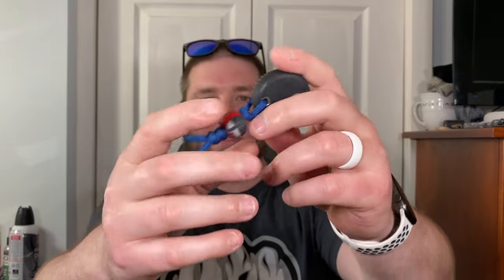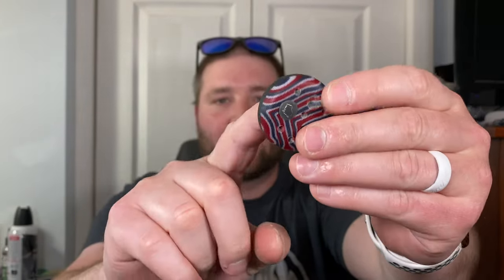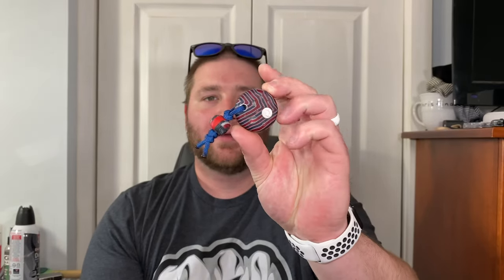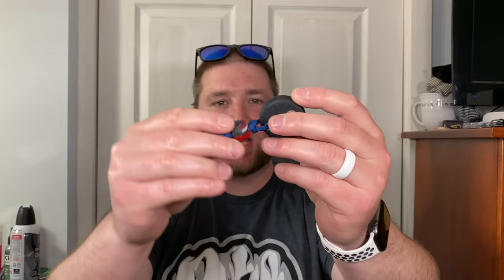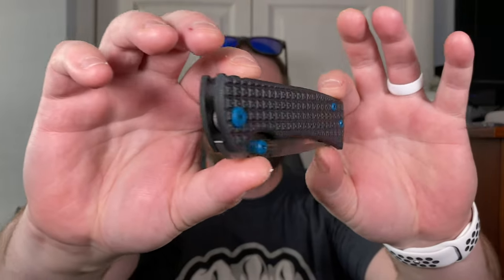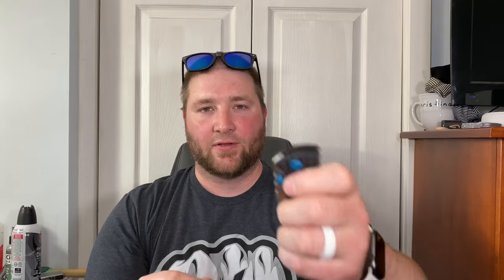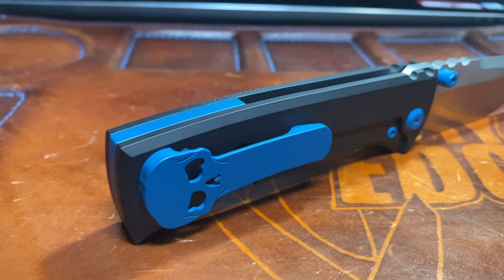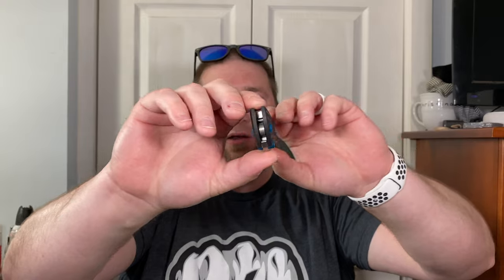Fanatic Edge Chaves 229, Worry Free Cheese, KPL, & Boxers Unboxing!